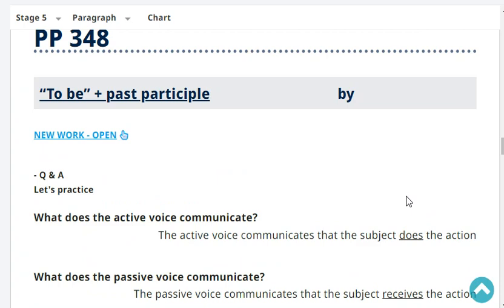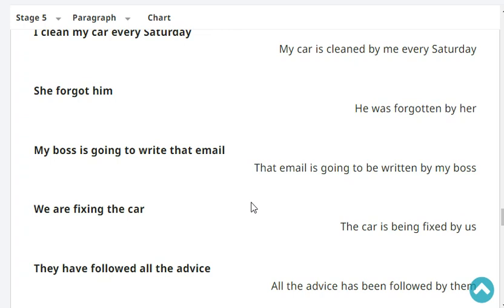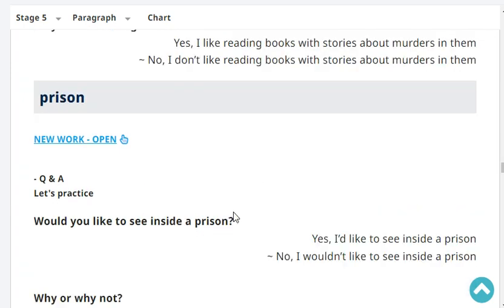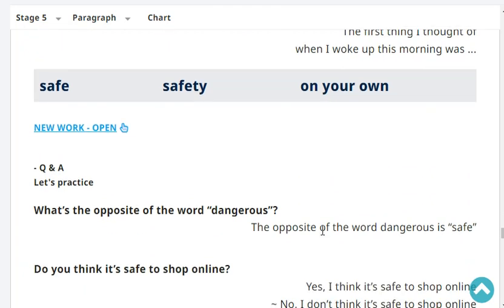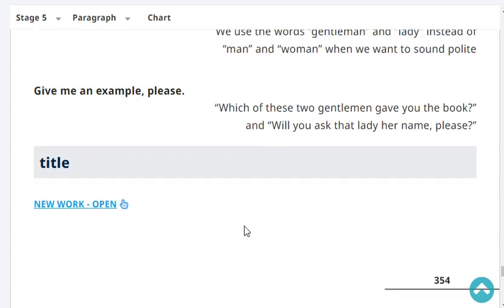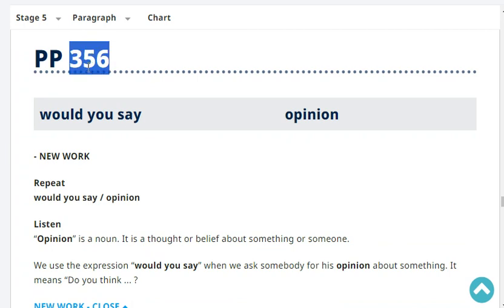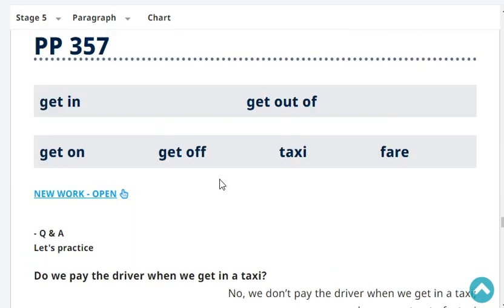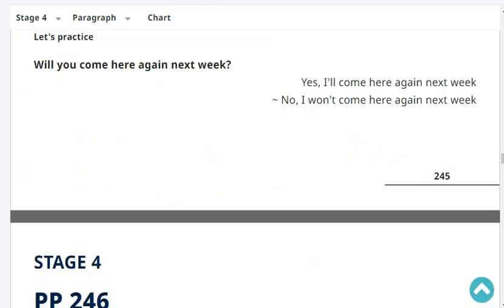Stage 5 Page 354